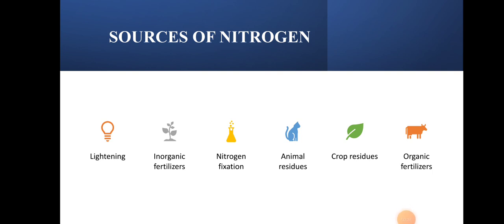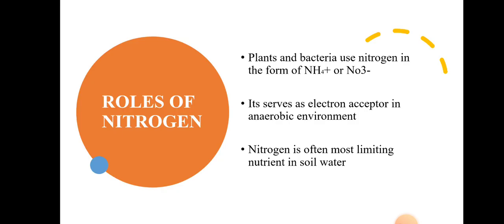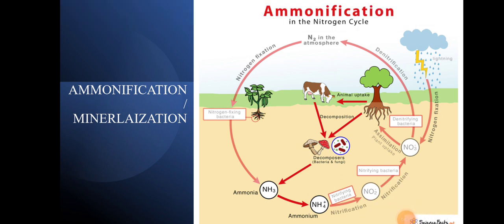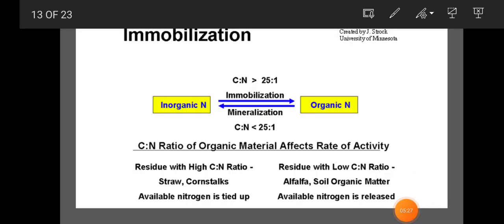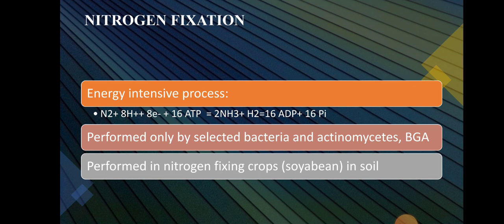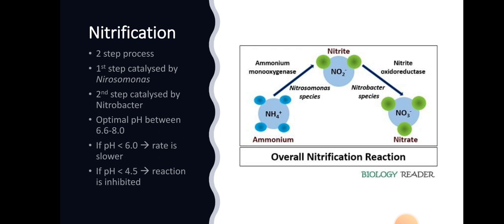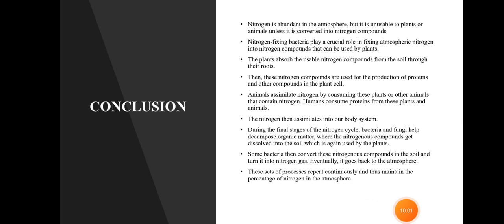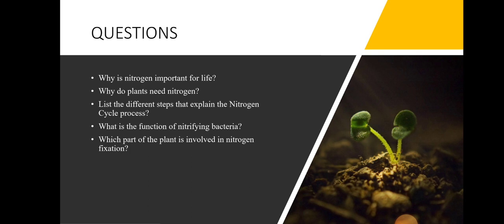Nitrogen cycle, R. Vaishnavi B.Ed., Ist Year, Kasturi College of Education, Coimbatore.